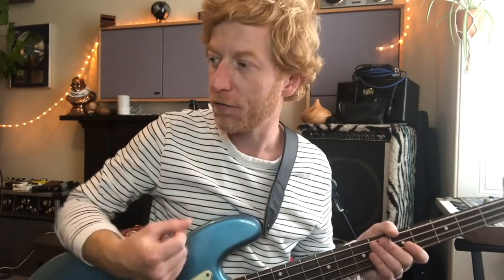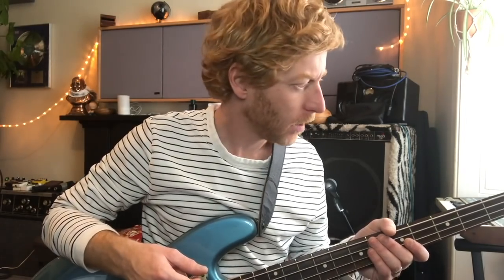Biffy Clyro - Tiny Indoor Fireworks (Bass Tutorial by James)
'Tiny Indoor Fireworks' - taken from Biffy Clyro's eighth album A Celebration of Endings.

The official YouTube channel of Biffy Clyro.

Biffy Clyro's biography begins in Scotland starting in 1995. Their lineup has stayed consistent for the duration of their activity, with Simon Neil on guitar, James Johnston playing bass, and Ben Johnston handling drums. Simon Neil serves as the primary vocalist and lyricist, but all three have participated with vocals and songwriting.
Over the course of their previous seven albums, Biffy Clyro have topped the charts, headlined numerous huge festivals, performed all over the globe, including tours with Linkin Park, Queens of the Stone Age, and Muse and earned countless awards.

Biffy Clyro’s biggest hits include “Many of Horror (When We Collide)”, “Bubbles”, “Black Chandelier”, “Biblical”, “Re-arrange” and “Mountains”. The iconic Biffy Clyro catalogue also includes the albums “Blackened Sky”, “The Vertigo of Bliss”, “Puzzle”, “Only Revolutions”, “Opposites” and “Ellipsis”.